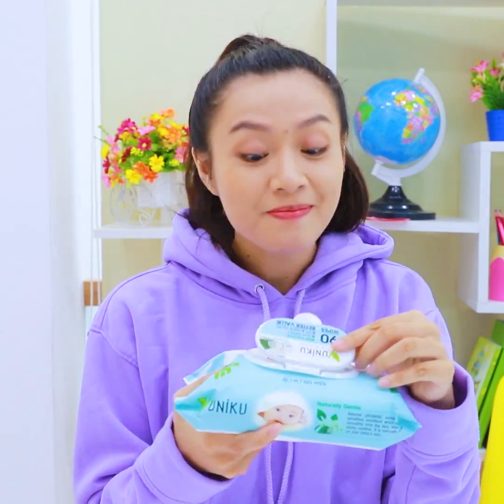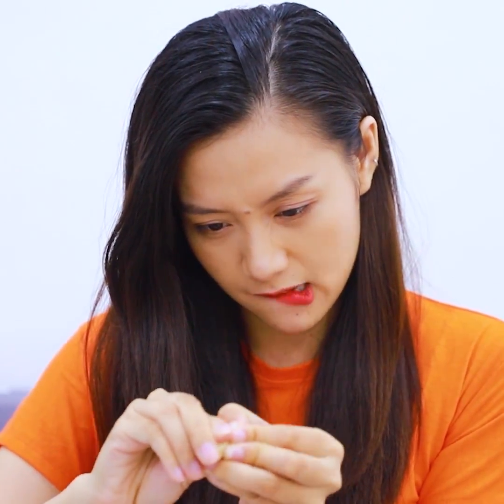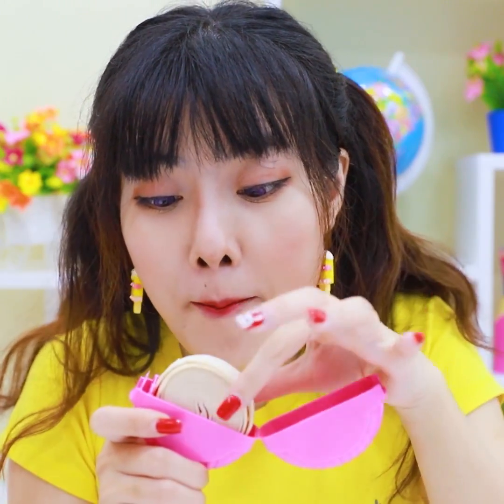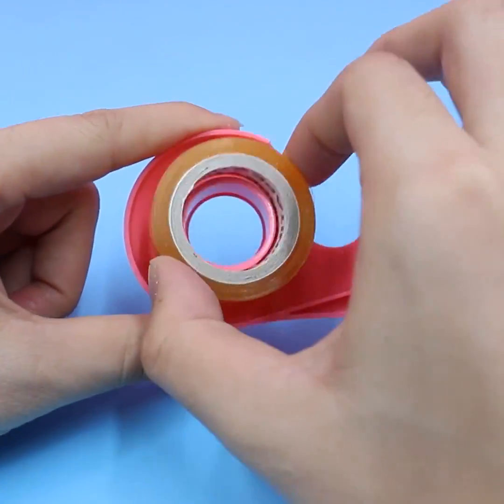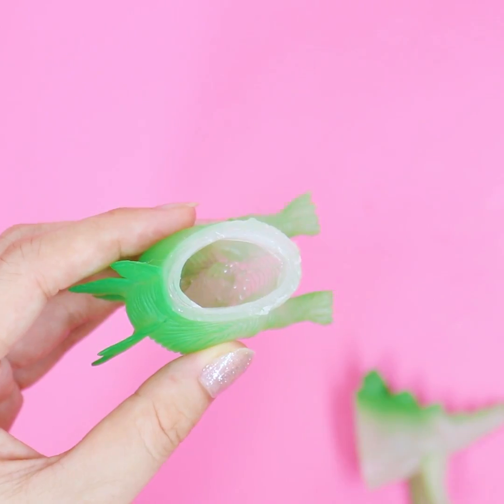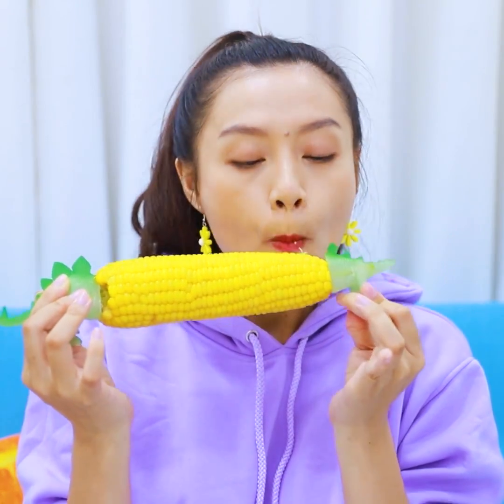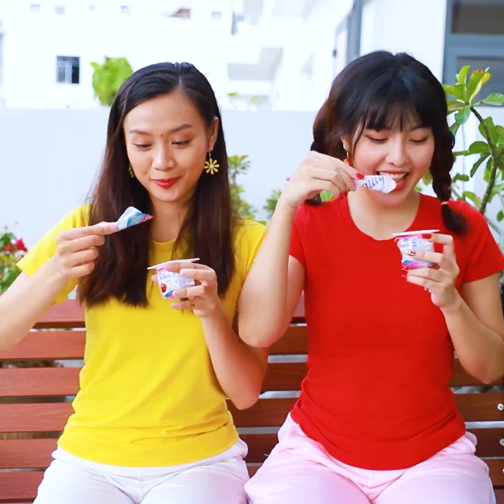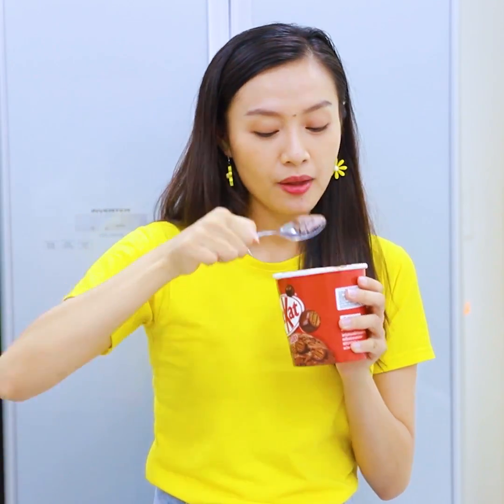7 GENIUS FOOD LIFE HACKS AND FUNNY TRICKS | CRAZY FOOD TRICKS TO TRY BY CRAFTY TOUCH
Try these 7 genius food hacks and funny tricks by Crafty Touch!

We do not make any warranties about the completeness, safety and reliability. Any action you take upon the information on this video is strictly at your own risk, and we will not be liable for any damages or losses. It is the viewer's responsibility to use judgment, care and precautions if one plans to replicate. The following video might feature activity performed by our actors within controlled environment - please use judgment, care, and precaution if you plan to replicate.